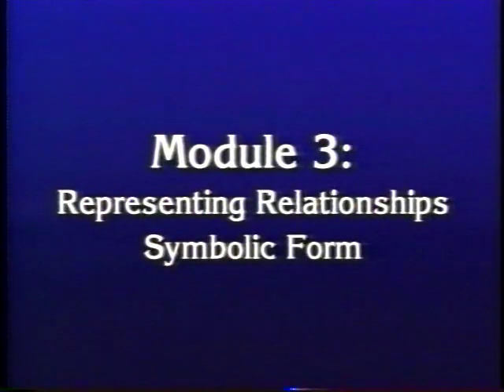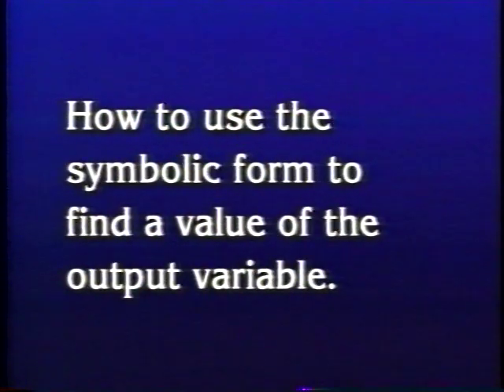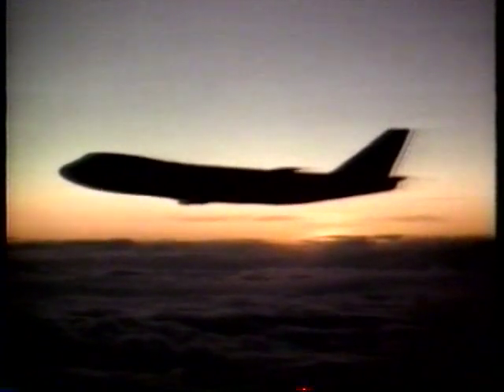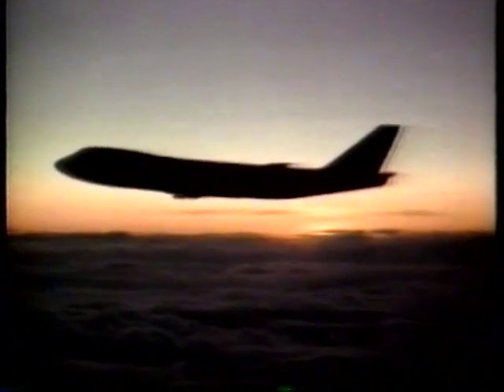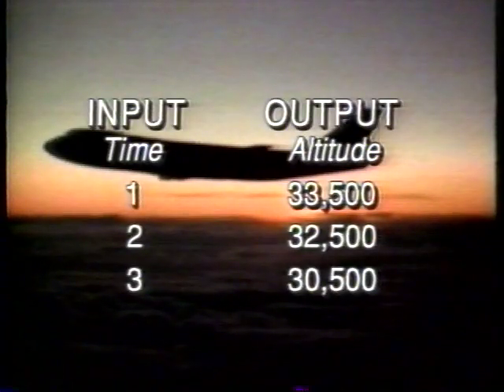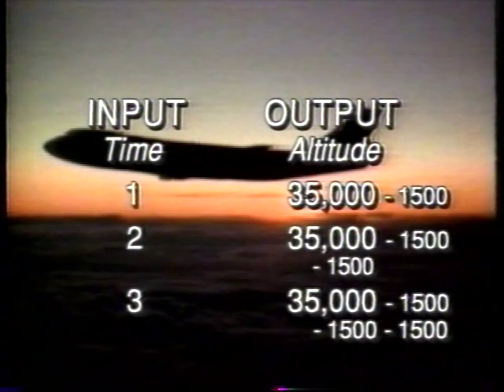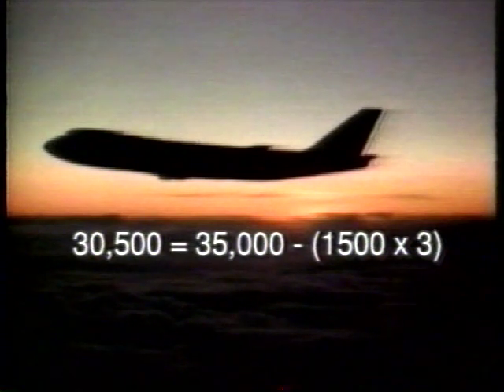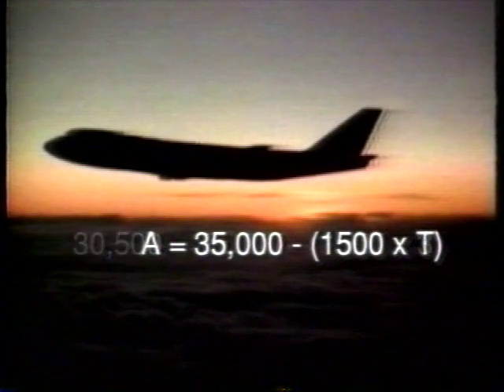Algebra: Language for a Changing World: Unit 3: Representing Relationships Symbolic Form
What algebra is used by police to calculate speeding fines? Can algebra provide a useful tool in helping our environment? Algebra: Language for a Changing World is an overview of the most essential early concepts in Algebra. Interesting real-world contexts and worked problems using real data introduce input and output variables, symbolic and graphical representation, order of operations, and linear relationships.

Video support materials are available as part of COMAP full membership. This program includes a user's guide with reproducible student exercises and quizzes. for more information.

The first segment of the video discusses a situation in which speeding fines are assessed in two-dollar increments for each mile per hour over the posted speed limit. A table is used to develop the symbolic form of the relationship between the number of miles per hour over the limit and the fine. The symbolic form is used to determine a value of the output variable from a value of the input variable. A second segment involving the descent of an airplane reinforces the process of developing the symbolic form from a table and using the symbolic form to predict a value of the output variable. The second segment is different from the first in that the output variable decreases as the input variable increases.